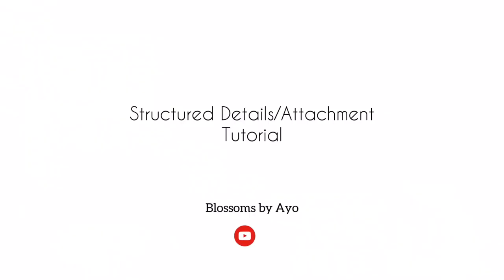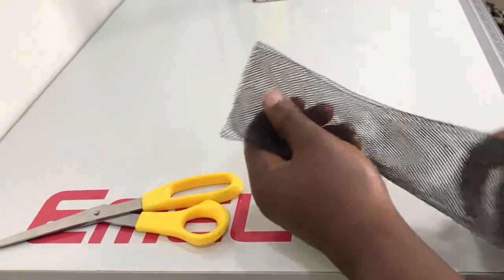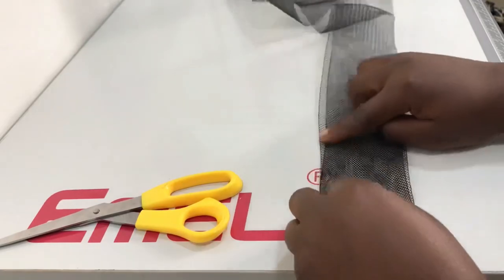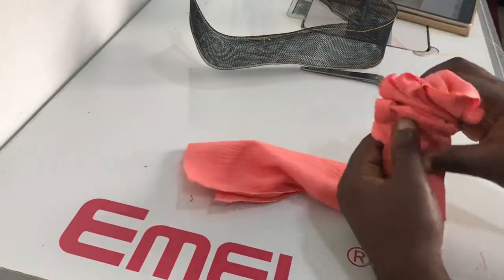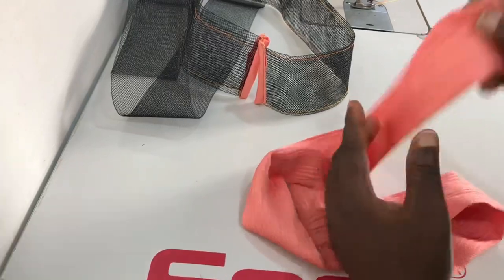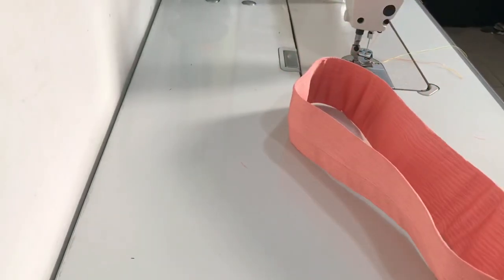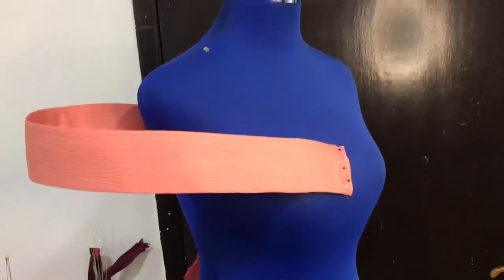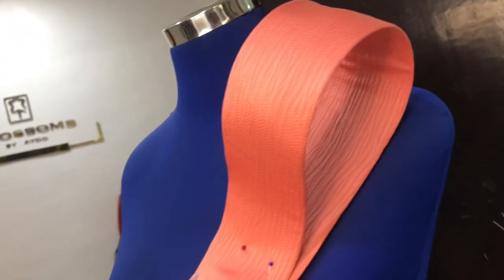How to make trendy STRUCTURED Details/ Attachment using crionoline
Watch how to make this trendy details for garments. It was made using crinoline.